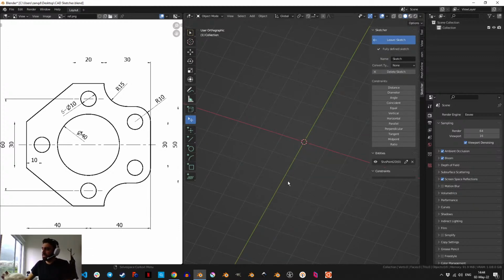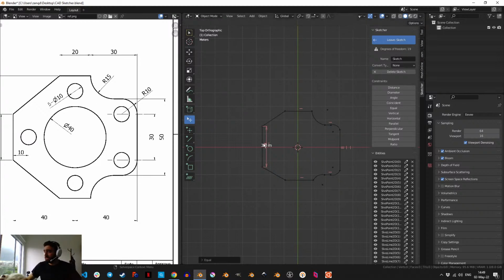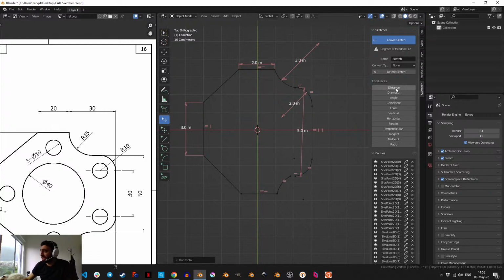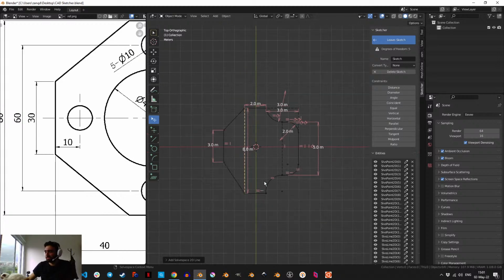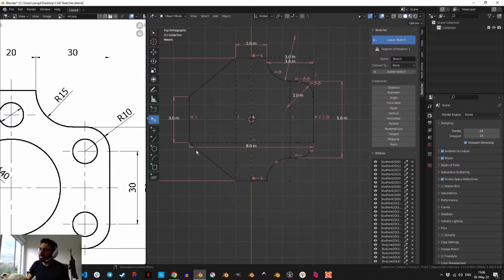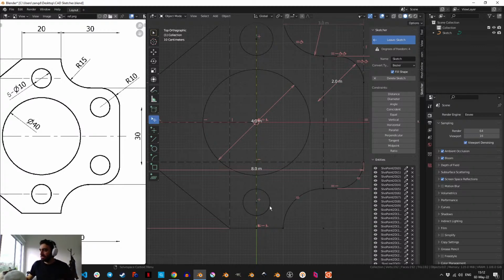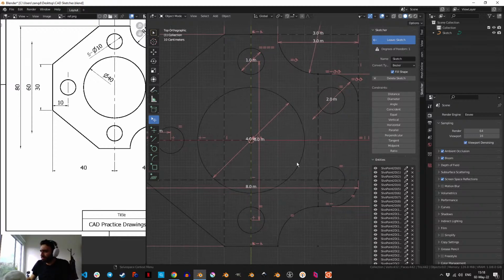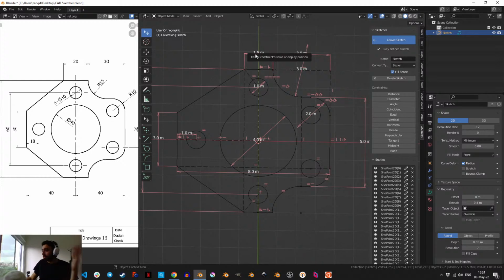Let's test CAD Sketcher for Blender Part 3 (A slightly more complex shape)